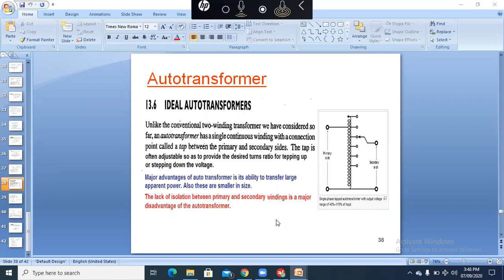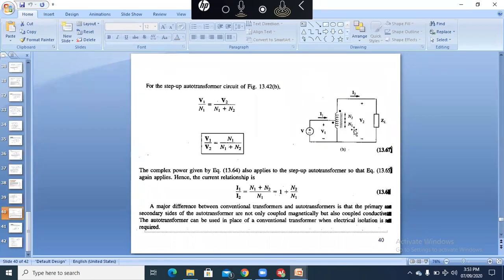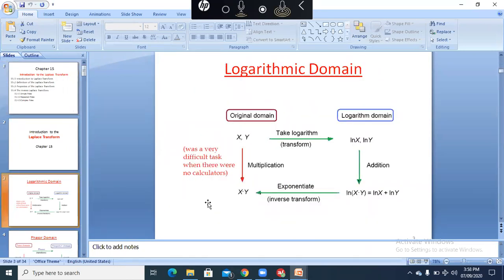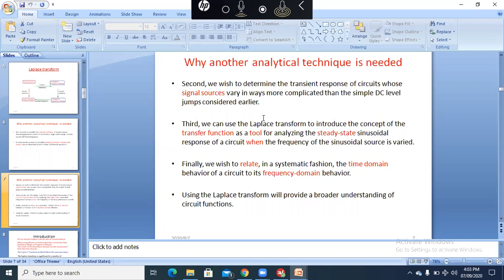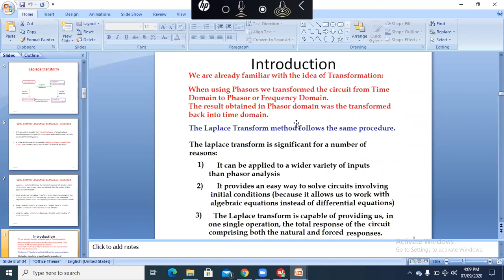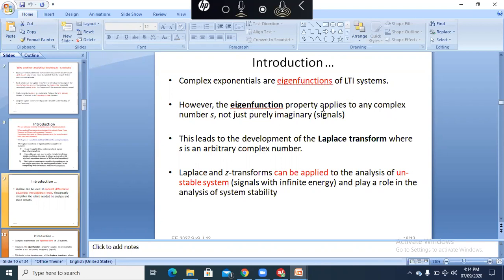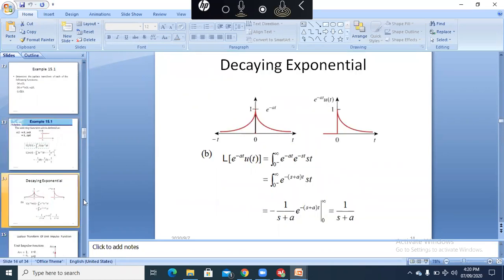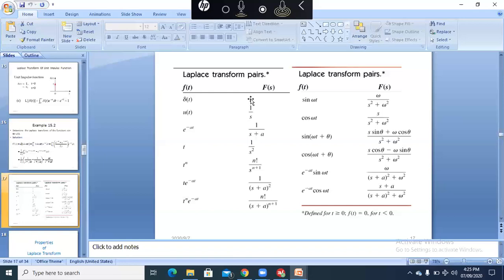Lecture No. 19